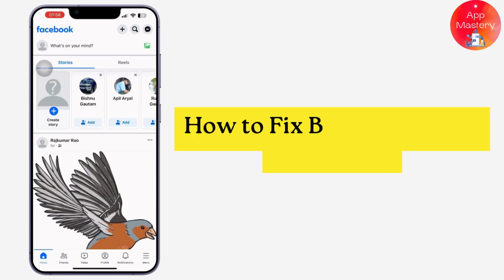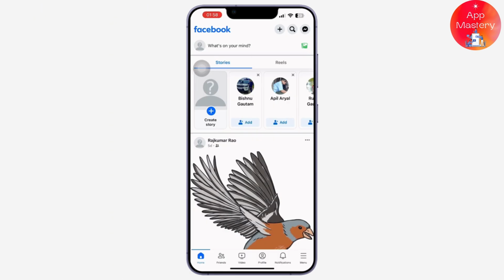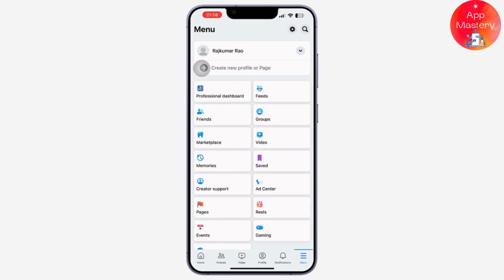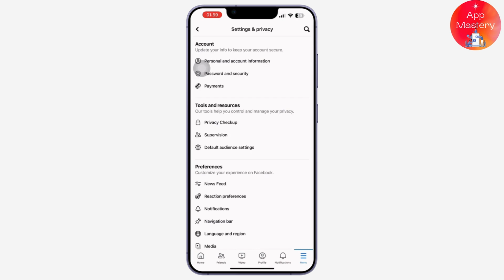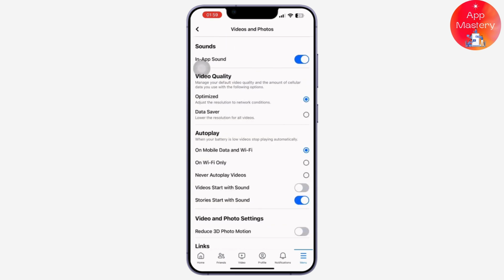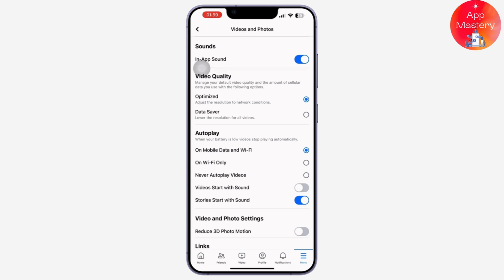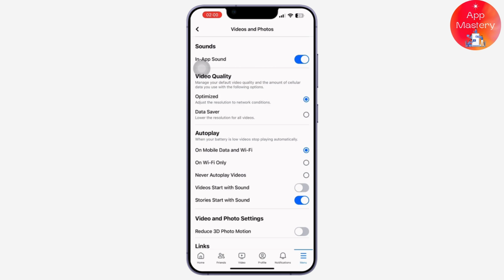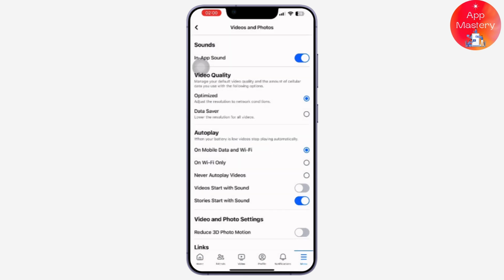How to Fix Blurry Story on Facebook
Easy Tutorial on How to Fix Blurry Story on Facebook.

Are your Facebook stories appearing blurry or low quality? This video will guide you through the steps to fix blurry stories on Facebook quickly and easily. Whether you're asking, "Why are my Facebook stories blurry?" or need tips to improve story quality, this tutorial has you covered. Learn how to resolve this issue and ensure your Facebook stories are sharp and clear every time. Watch now to see how you can fix blurry stories on Facebook today!

Timestamps:
00:00 How to Fix Blurry Story on Facebook
00:10 Why Are My Facebook Stories Blurry?